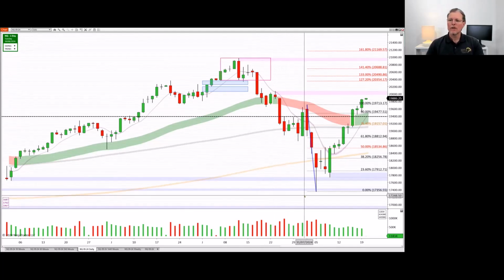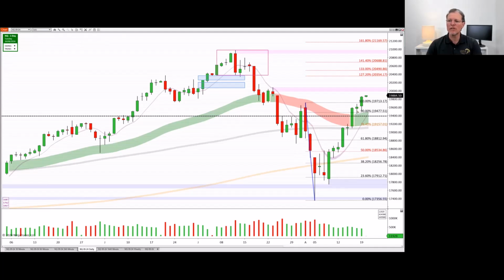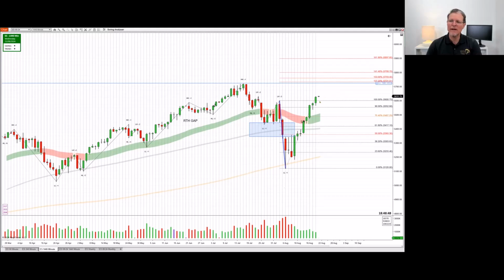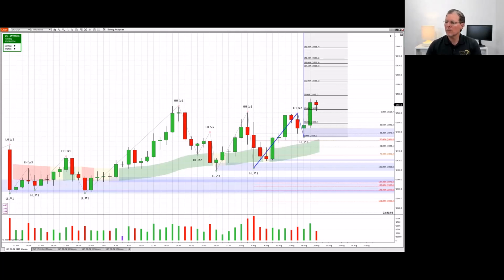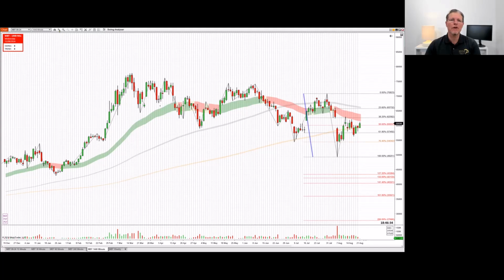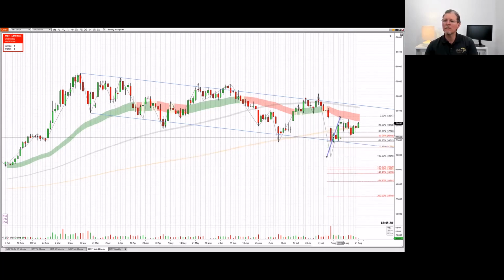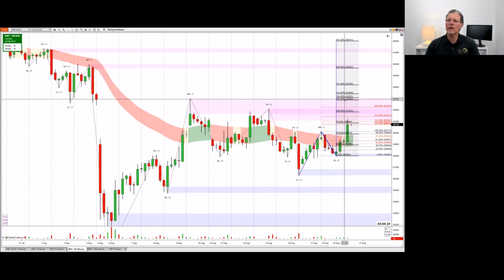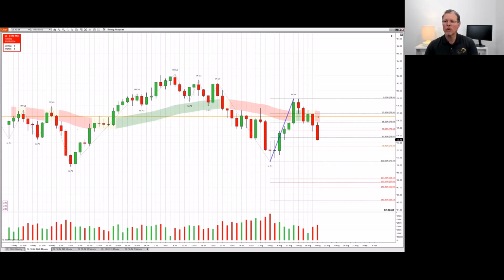Latest FOMC announcement and CPI indicators and a potential rate cuts in the U.S!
Podcast: Trading Success
Episode: 21
Host: Cam Buchanan, Founder of IDTA.

In this week's episode of the Trading Success podcast, we dive into the latest market movements and analyze key charts to help you stay ahead. After a brief hiatus due to our intensive TBS programme, we're back to break down recent developments in the Nasdaq, S&P, Gold, Bitcoin, and Oil markets.

Join us as we review the impact of the latest FOMC announcement and CPI indicators, discuss potential rate cuts in the U.S., and explore the bullish trends in gold and Bitcoin. We'll also take a closer look at oil's bearish trend and the potential trading opportunities within its current range.

Plus, don't miss our special announcement about our upcoming event in Melbourne. Tune in to get the latest insights and prepare for the trading week ahead!

Timestamps:
[01:20] Nasdaq and S&P Market Analysis
[03:55] Gold's Bullish Trend
[05:16] Bitcoin's Potential Bullish Turn
[07:47] Oil's Bearish Market Overview

Stay informed, stay safe, and happy trading!